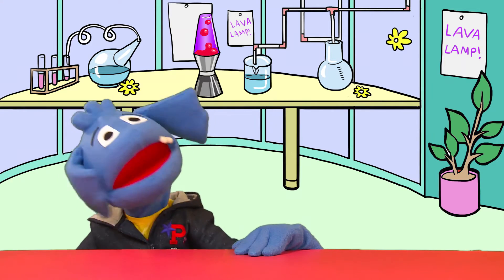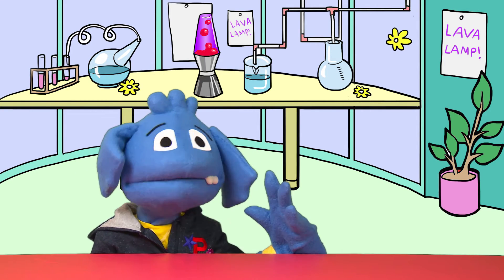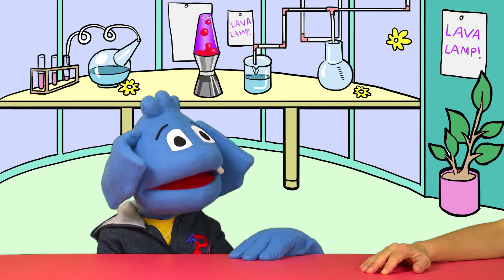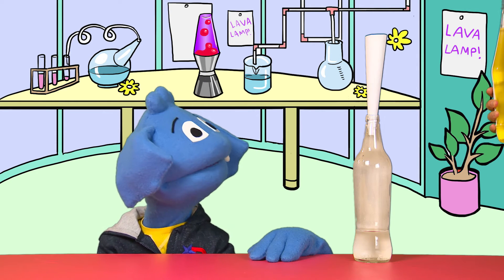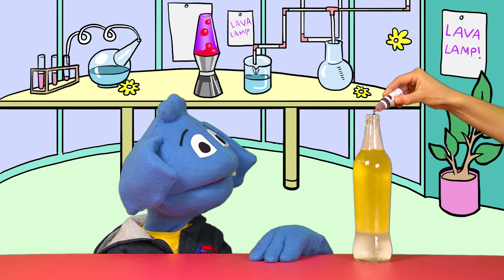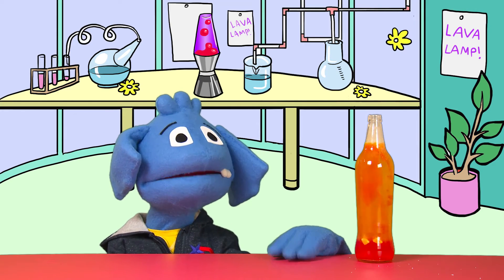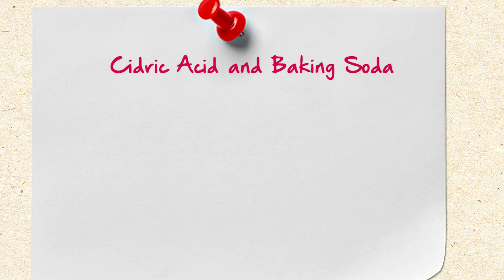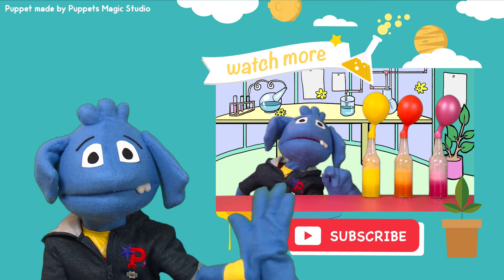How to Make a Homemade Lava Lamp Experiment | Pip The Puppet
Learn how to make an amazing homemade lava lamp with me Pip The Puppet! This is a very simple experiment that can be done with everything you have at home and it’s endless fun!

I am Pip The Puppet, a very curious creature who loves to explore the world with my trusty sidekick - Helping Hands. My favourite things are experiments, arts, crafts, cooking, fun facts and surprises! But above everything, I love making videos and sharing my experiences with you all!